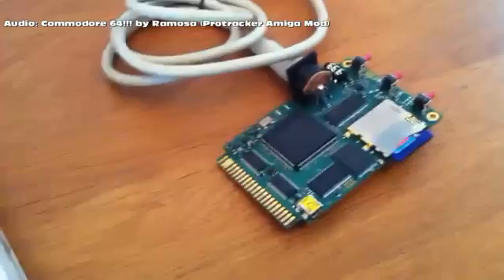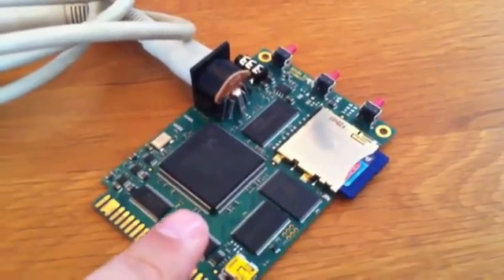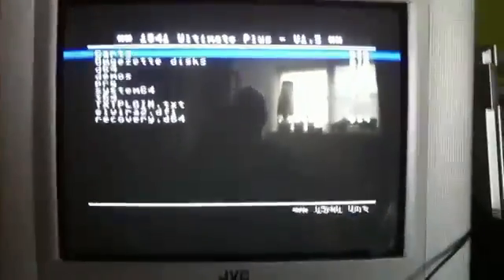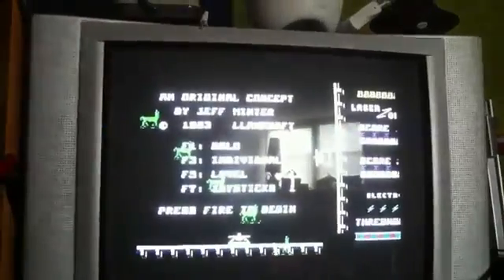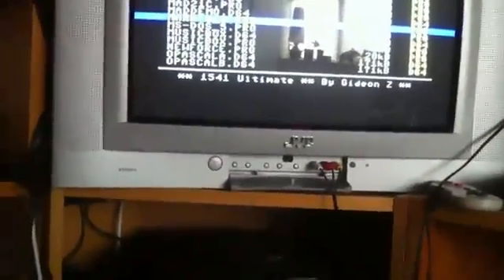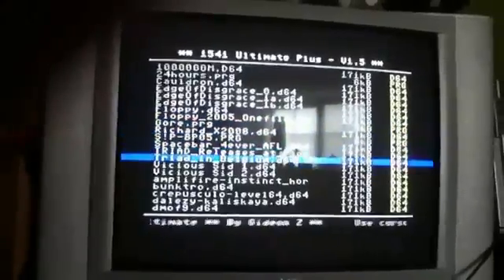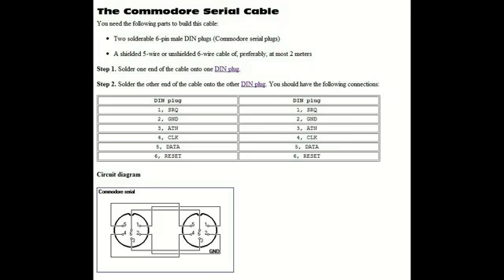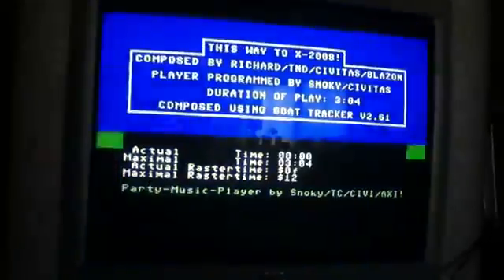1541 Ultimate Cart for C64 - a neat SD-Card storage solution for the old Commodore 64 (SD)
Damian asked me about solid state C64 loader devices

I actually have two carts one is the most compatible and supports 1541 emulation (almost 100%) but does need to be connected with a serial cable to the serial port as well. That cart is called the 1541 ultimate.
It's quite expensive though but worth every penny. It supports loading .t64, .prg, .pr0 files as well as treating .d64 as real disks and serving then through the serial cable to the C64. This video includes the lay-out of the pins of that cable. So this cart is using the C64 to emulate the 1541 diskdrive through some fancy FGPA techniques.

I've also gotten an earlier model of a different maker but that only supports loading of prg (direct raw dumps), T64 (tape file dumps) and single file loading off D64 images. So this will work with running single file executables but won't work with real disk loading games - the 1541 ultimate will.

This is just a quickly whipped up demonstration-video to show you the works.
Cheers, Mark